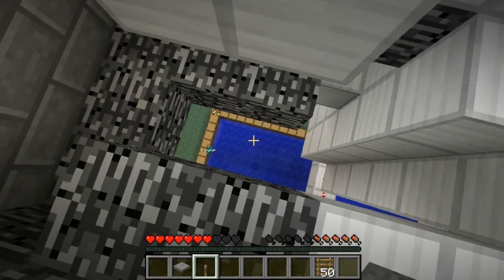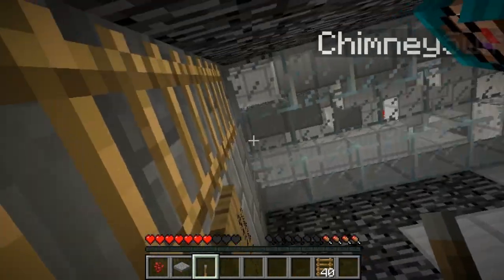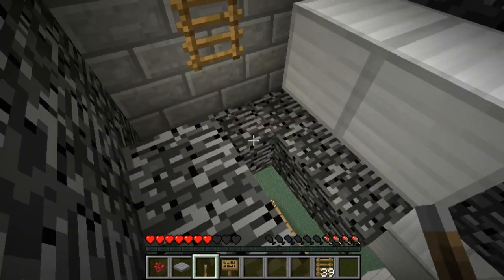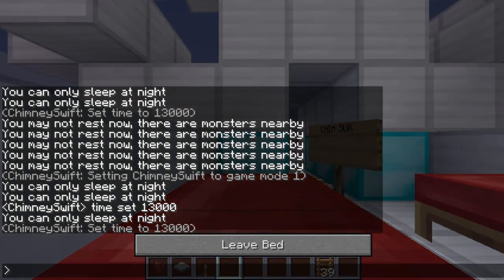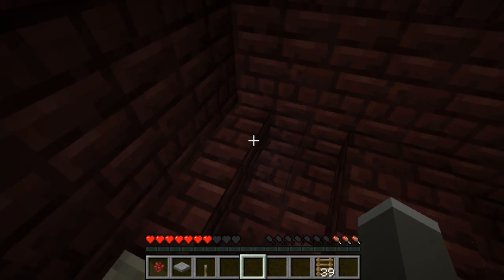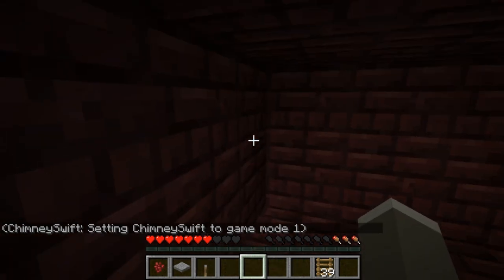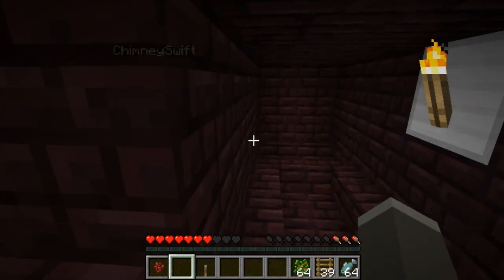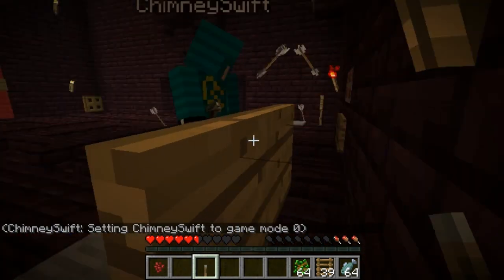Minecraft - Elemental Puzzler with ChimneySwift Part 7 - The Lonely Skeleton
If you liked the video please remember to leave a rating - helps me out a lot :D

Up there. All by himself.

Websites -